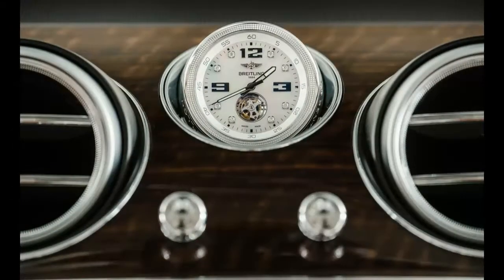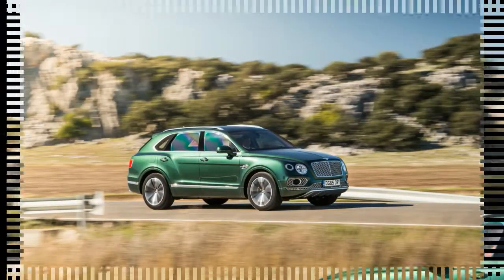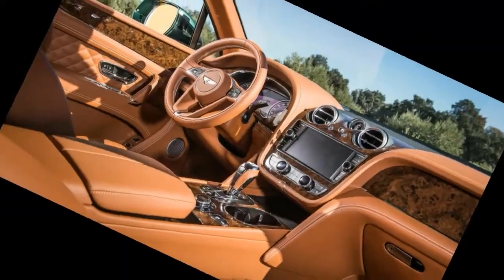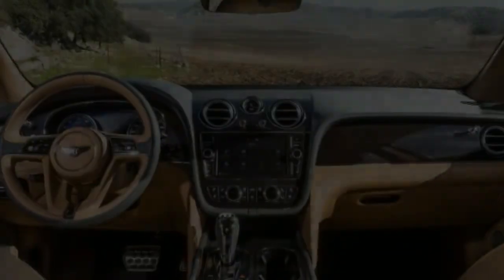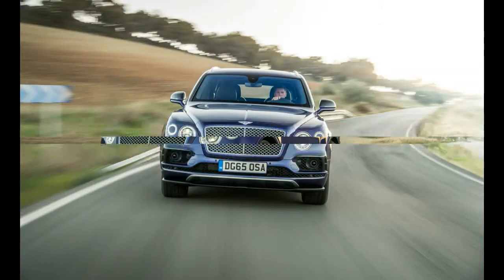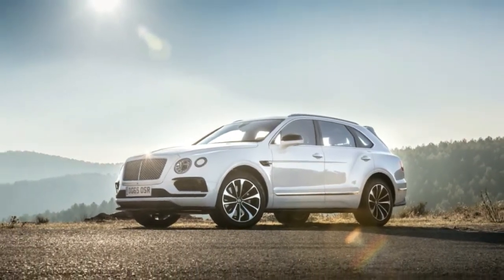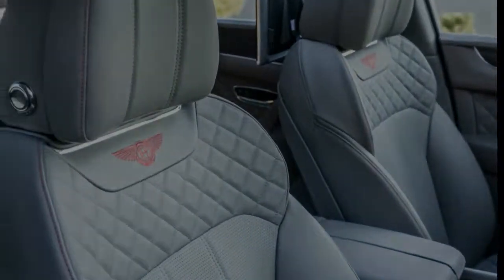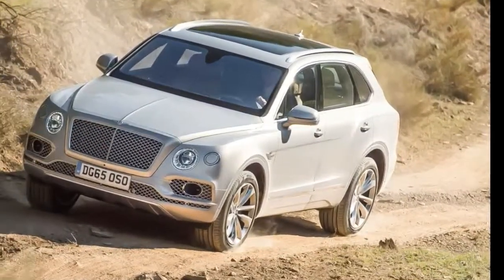bentley bentayga interior engine specs